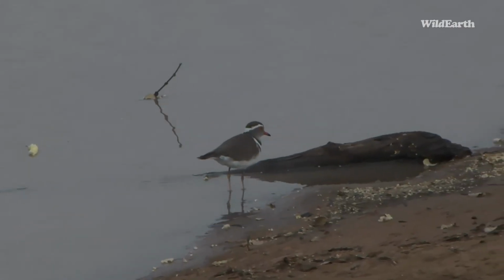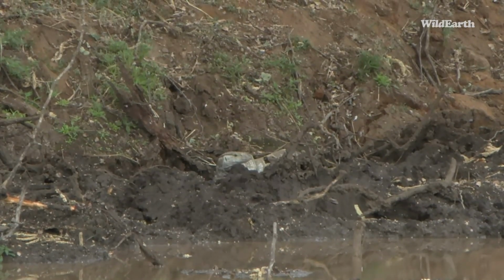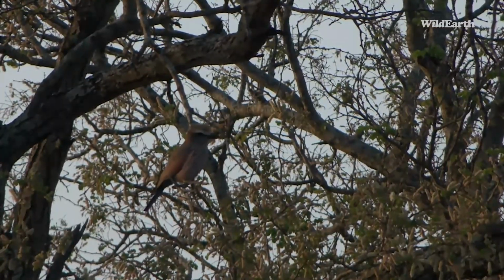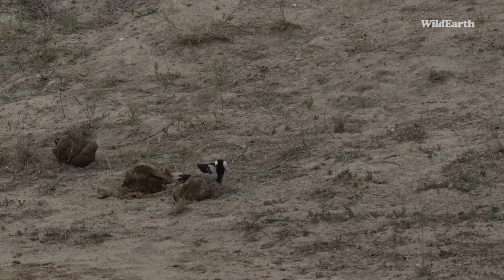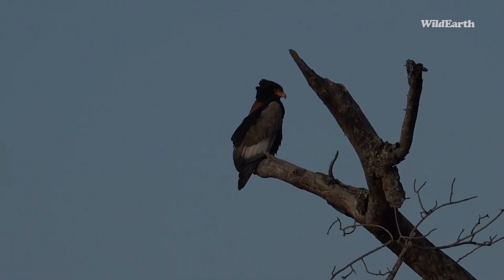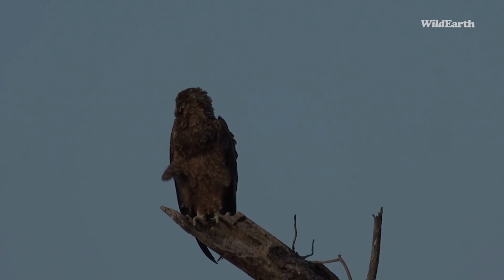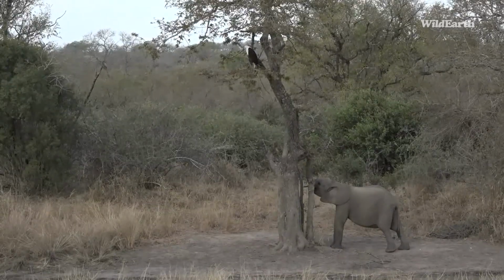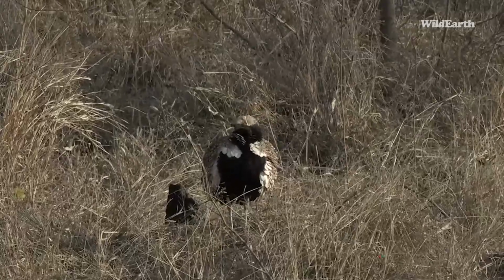Bird is the word!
WE had a Sunset Safari filled with crazy variety! WE focussed on the smaller, less appreciated things in the bush! From birding across all locations to elephants, hyenas, and buffaloes.